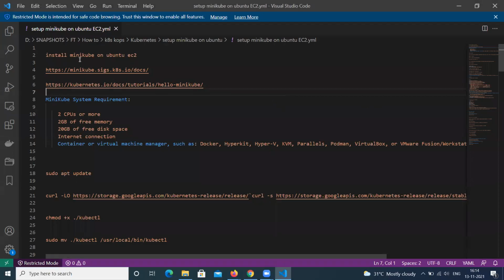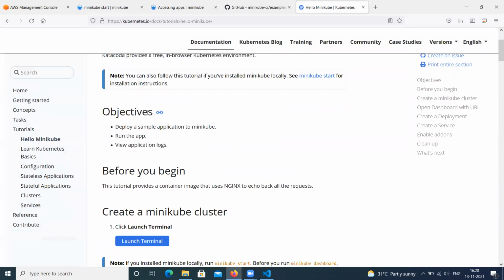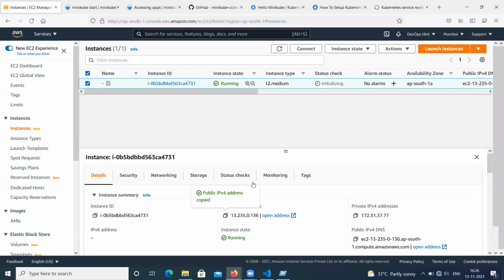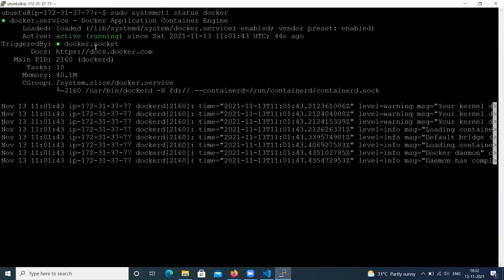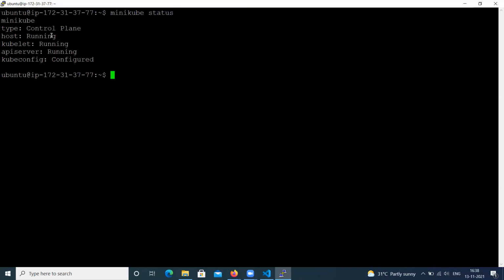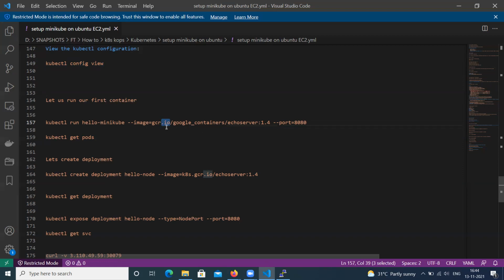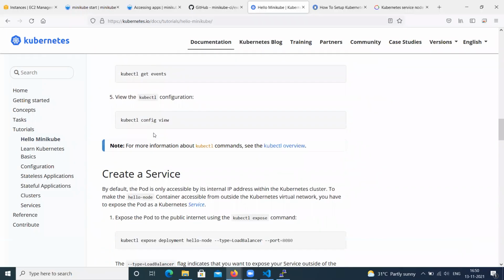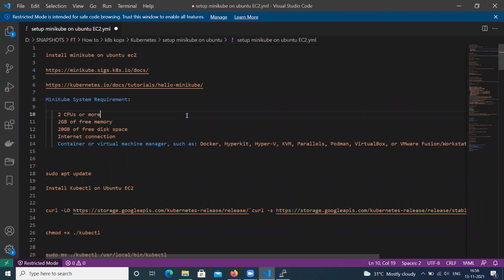How to Install Minikube on Ubuntu 20.04 LTS AWS EC2 |Deploy App on Kubernetes Cluster using Minikube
In this Video we are going to cover How to Install Minikube on Ubuntu 20.04 LTS EC2 | Deploy App on Kubernetes Cluster using Minikube | Kubernetes Tutorials for Beginners
0:00 Minikube Introduction
5:00 How to Install Minikube on Ubuntu 20.04 LTS AWS EC2
15:00 Deploy App on Kubernetes Cluster using Minikube
30:00 Access App on Minikube

Error:
minikube v1.24.0 on Ubuntu 20.04 (xen/amd64)
* Using the none driver based on user configuration

X Exiting due to GUEST_MISSING_CONNTRACK: Sorry, Kubernetes 1.22.3 requires conntrack to be installed in root's path

Follow beloe article for step by step guide
How to Install Minikube on Ubuntu 20.04 LTS AWS EC2 and deploy an app on Kubernetes cluster using Minikube.